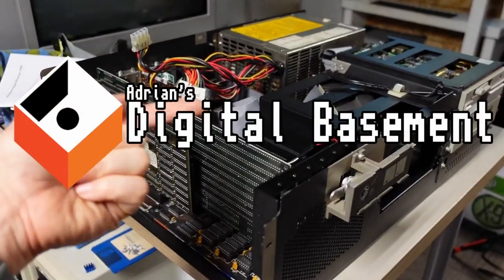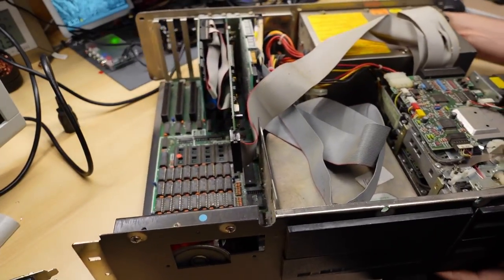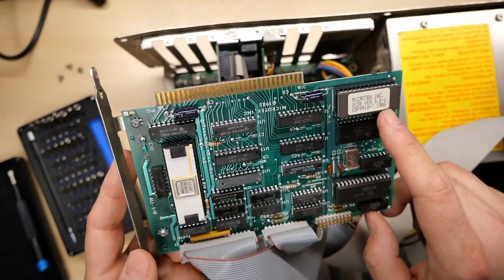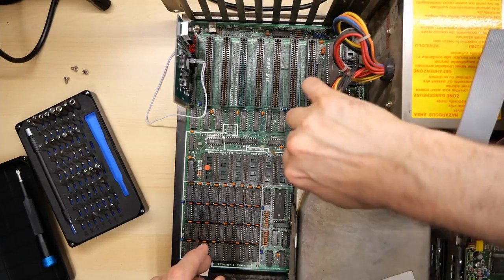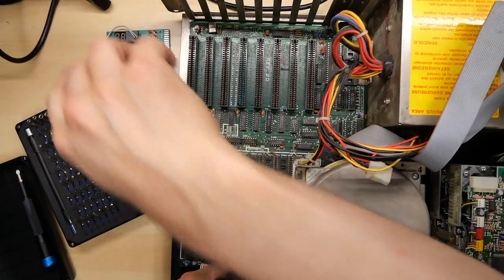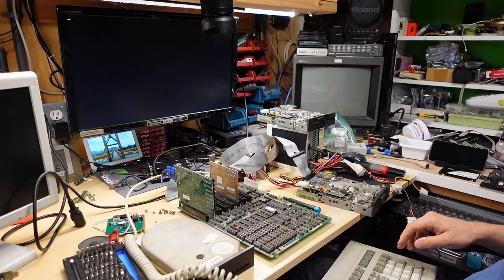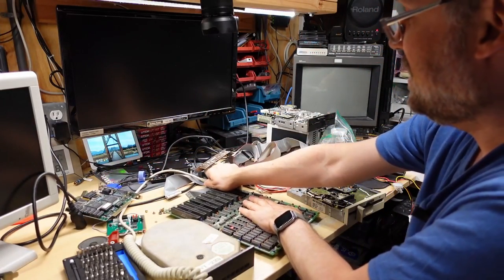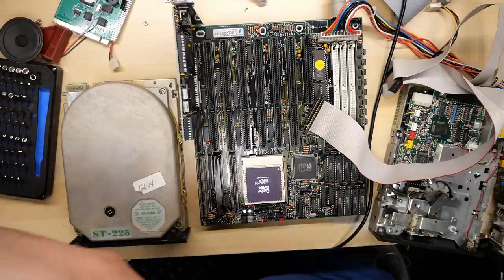PC Archaeology: A left for dead XT clone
When patron Justin dropped off the IBM 5170 which I featured on the main channel, he also dropped off some old neglected and abandoned XT machines. This is one of them -- what kind of things will we find lurking inside this computer?

-- Video Links

-- Tools

Elenco Electronics LP-560 Logic Probe:

Hakko FR301 Desoldering Iron:

Head Worn Magnifying Goggles / Dual Lens Flip-In Head Magnifier:

Heat Sinks:

--- Links

--- Instructional videos

--- Music

Intro music and other tracks by:
Nathan Divino